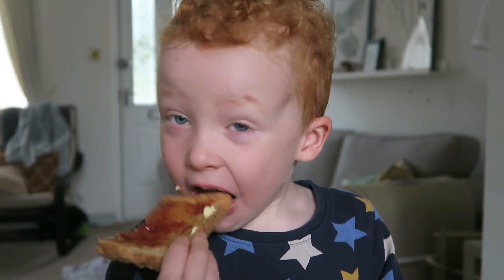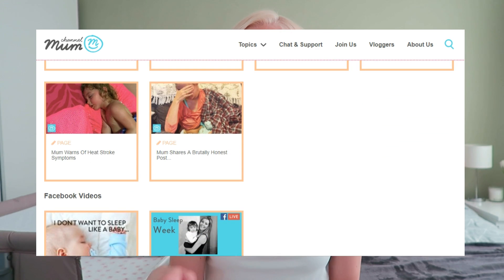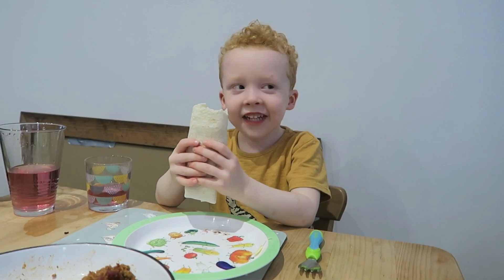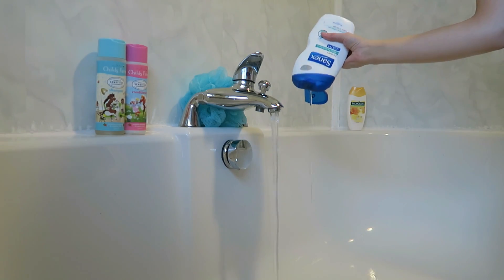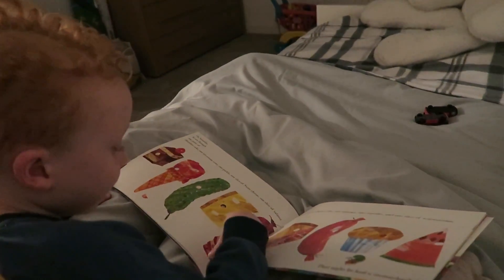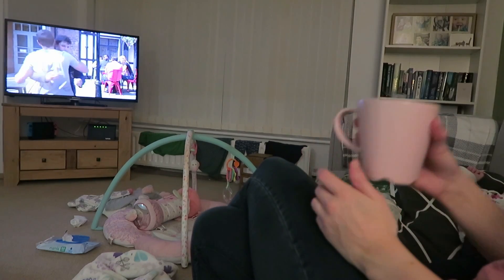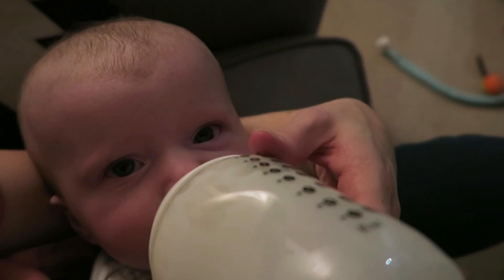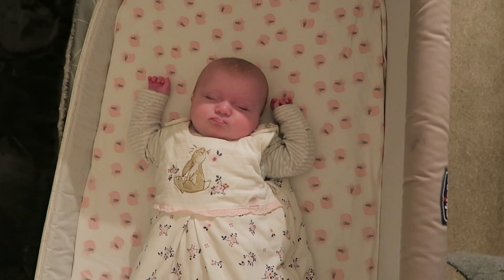BABY & PRESCHOOLER BEDTIME ROUTINE | ISABEL BRANDON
Here is our very new evening and bedtime routine with a baby and a preschooler!